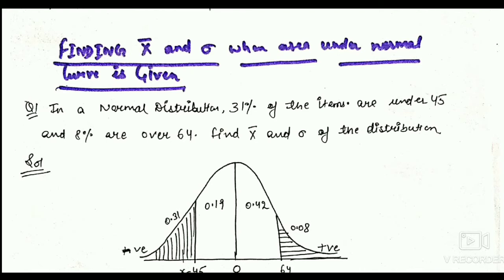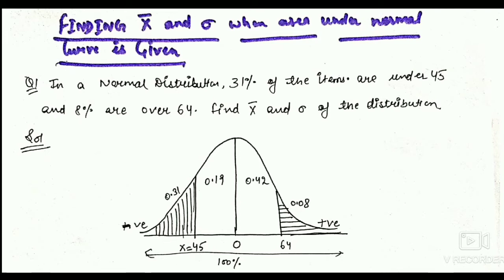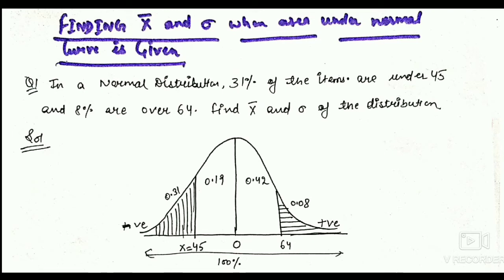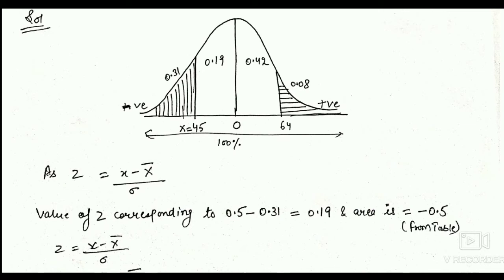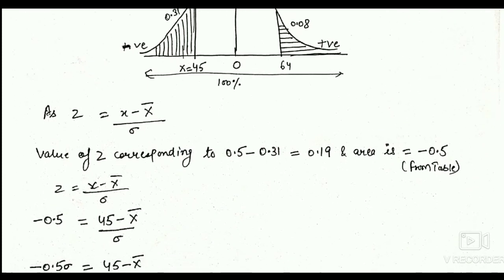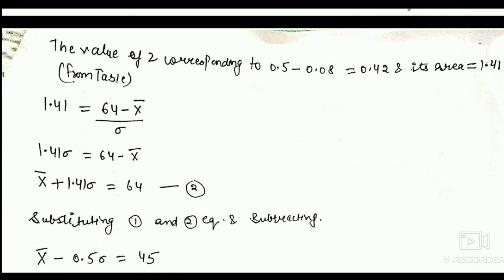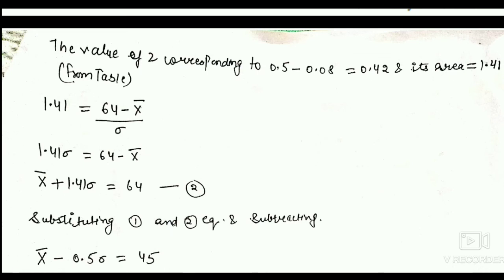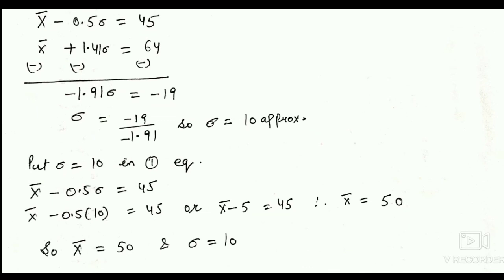Finding mean& standard deviation